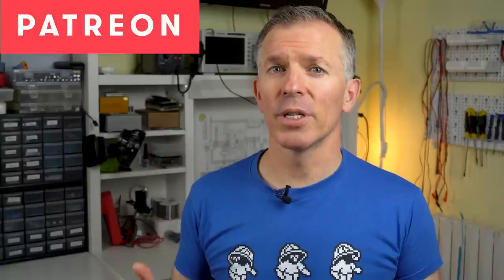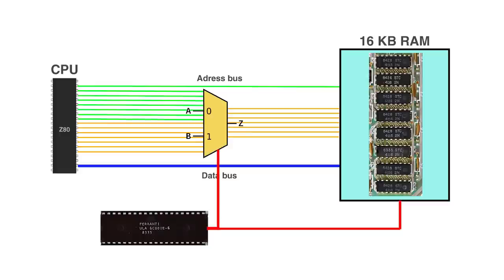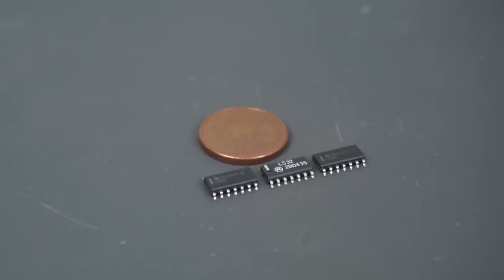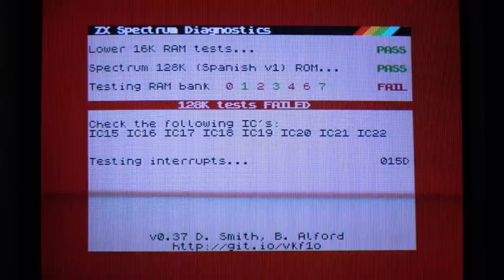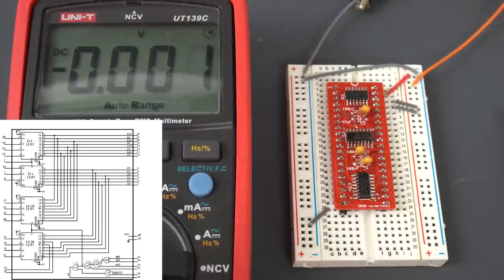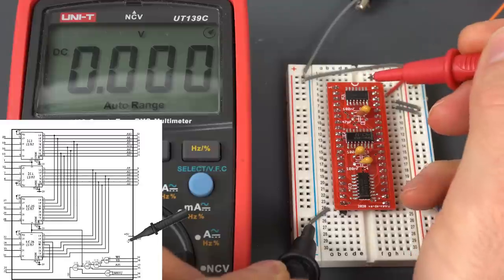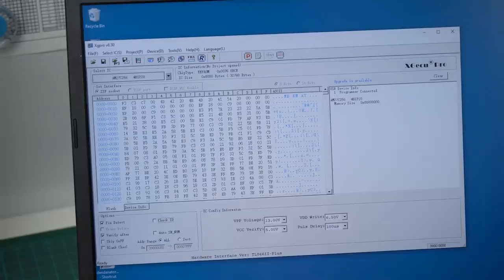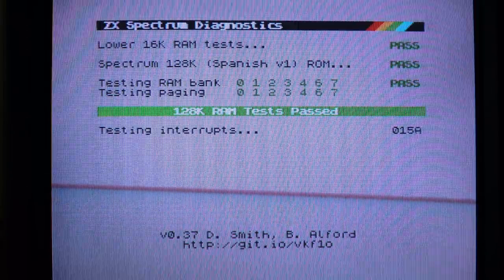ZX Spectrum 128K "Toastrack" IC Replacements and SMD Soldering (Part 2)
Last time we figured out the problems in this Sinclair ZX Spectrum 128K Toastrack, but we had to replace multiple chips to get it working. Today we're going back and we're going to try to figure out suitable replacements for the ZX8401/PCF1306P, the ULA, and the ROM.

As part of that, we dig into what exactly the ZX8401 does and the details of the ZX Spectrum memory addressing, and then we proceed to do some SMD soldering (and desoldering!) for a replacement board.

Chapters:
00:00 Intro
00:19 Patreon announcement
00:45 ZX8401
01:41 Memory addressing in the ZX Spectrum
05:27 Building a ZX8401 SMD replacement
09:36 Diagnosing faulty ZX8401 replacement
13:20 SMD desoldering
15:02 ULA problems
18:26 RGB Scart cable
20:24 Comparing and replacing the EPROM
23:54 Conclusion